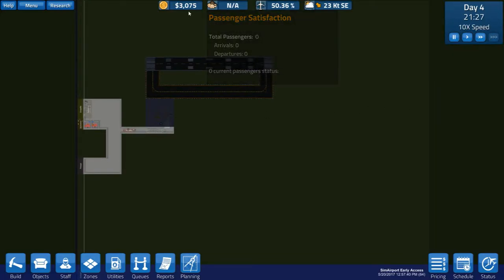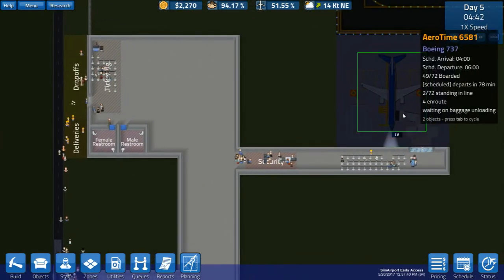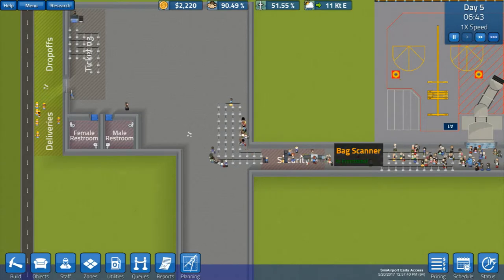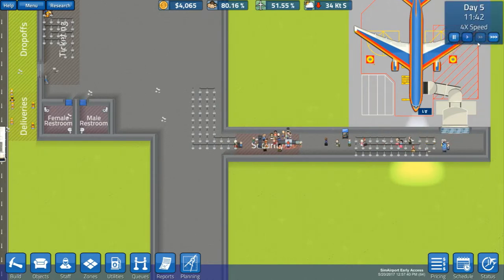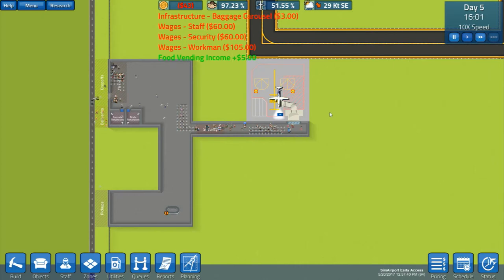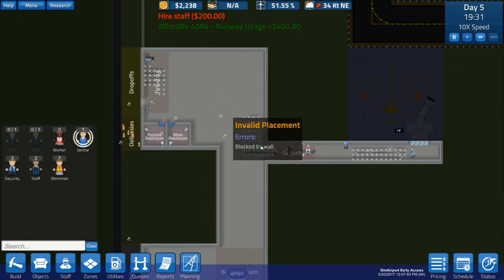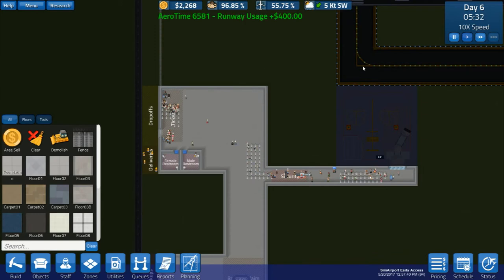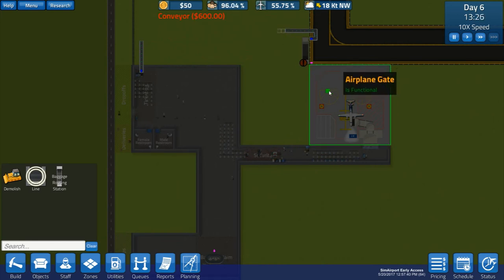Let's Play Sim Airport - 02 - Toilets - Sim Airport Gameplay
Today in our Let's Play Sim Airport Gameplay video we manage to get back on top of things after adding toilets

Sim Airport is a modern tycoon-style sim where you design, build, and manage every aspect of an airport. Build your terminal, hire your staff, choose airlines to work with, customize flight schedules, build out infrastructure, and manage your airport -- from the ground up.